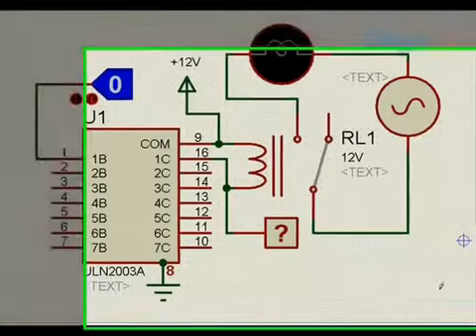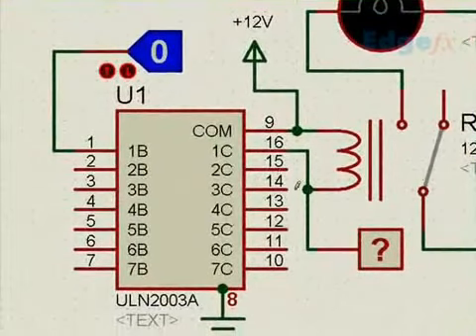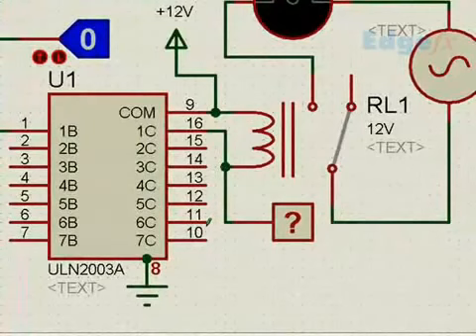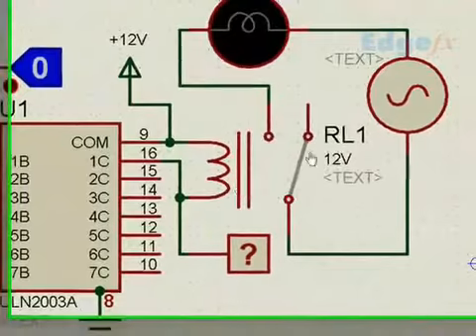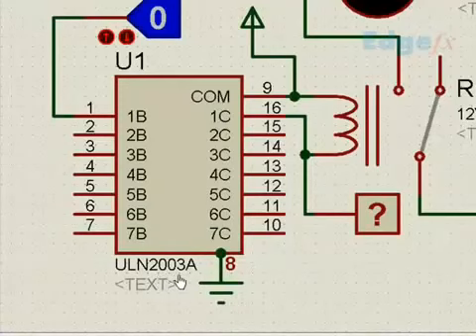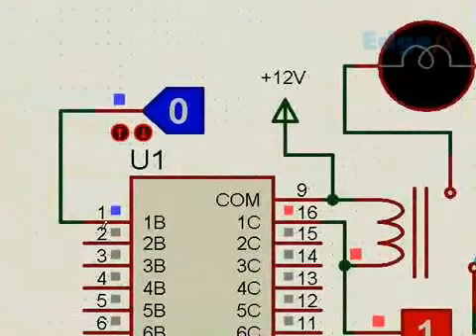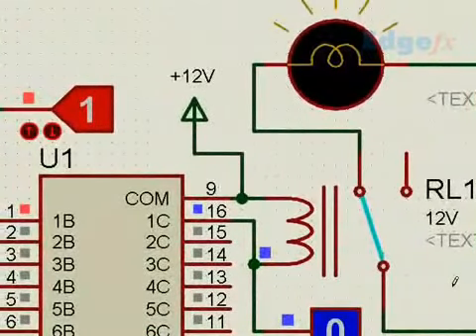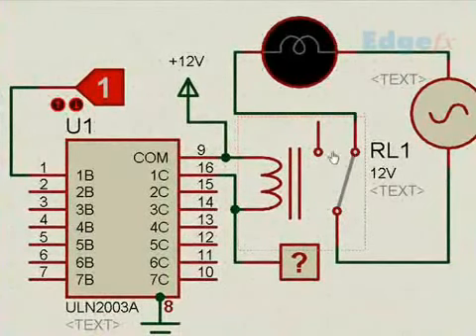Relay Driver uln2003 Relay Driver IC Electrical Projects Ideas